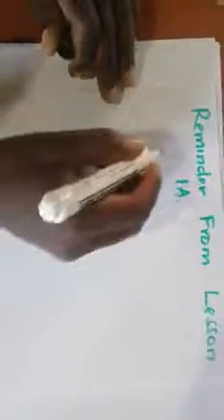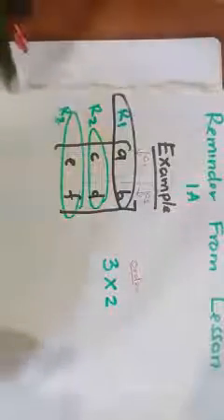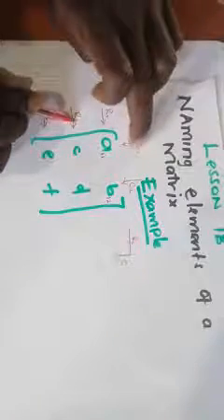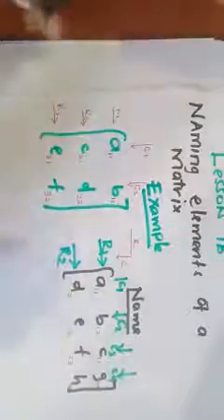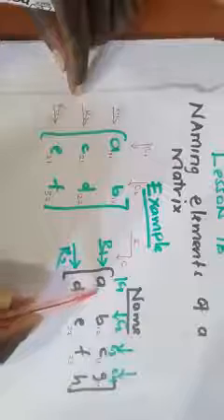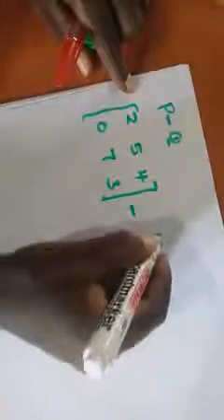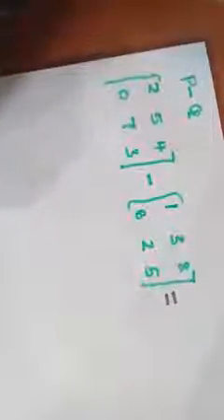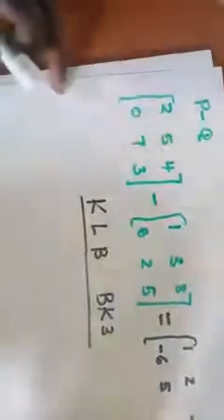Form 3.matrices lesson 1B.by mr mose b.o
From margmary hill girls school juja farm